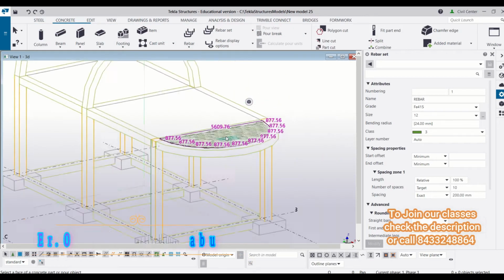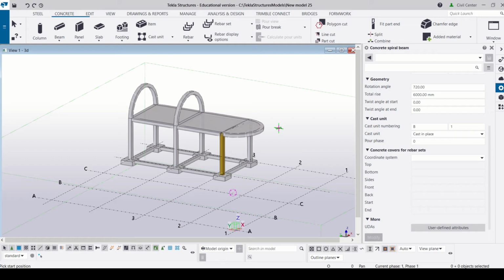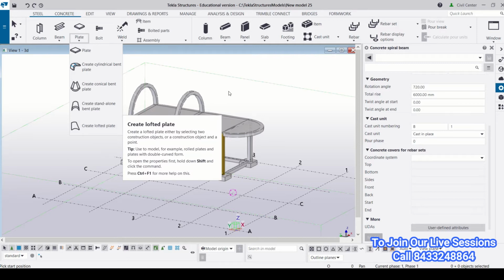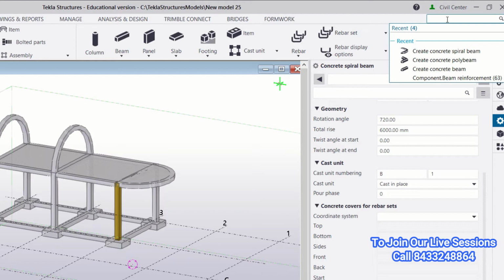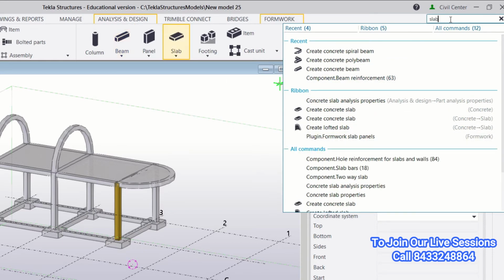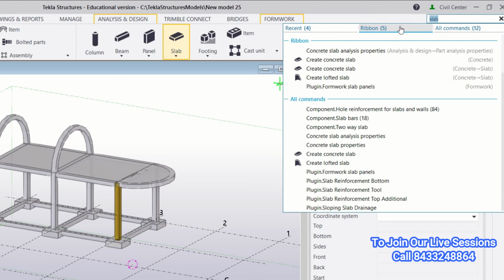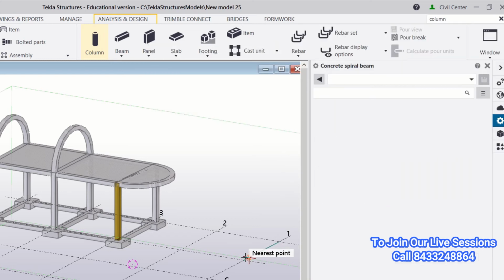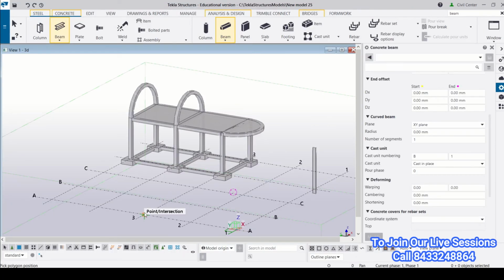Quick Launch in Tekla Structures || Tekla Structures Tutorial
Tekla Structures is a building information modeling software able to model structures that incorporate different kinds of building materials, including steel, concrete, timber and glass. However it is widely used for the detailing of structural drawing. In this video we learnt how to use quick launch/search bar in tekla structures.